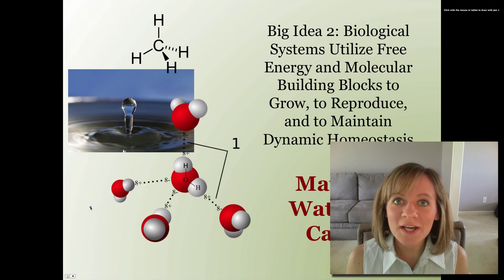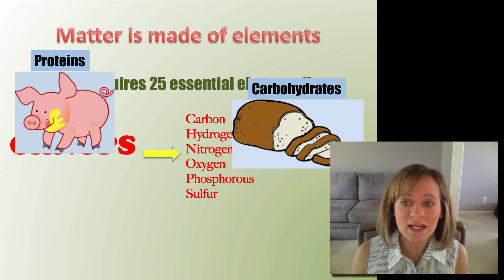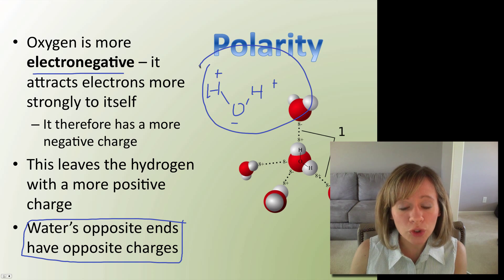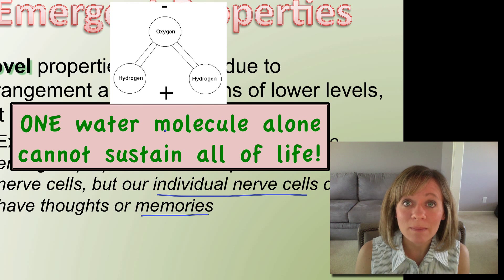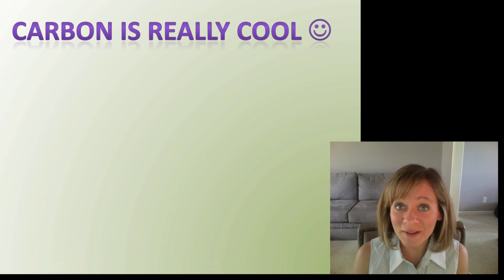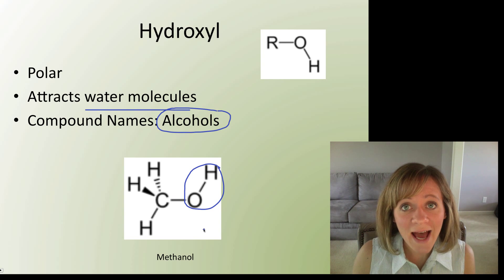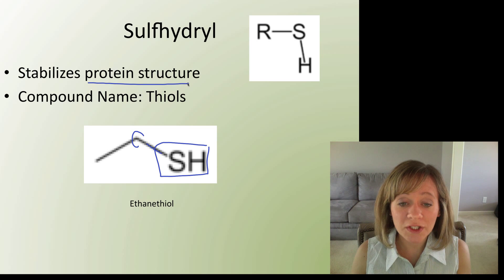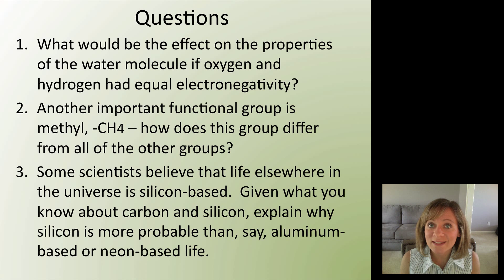Properties of Matter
Education screencast regarding the properties of matter including water and carbon based molecules.